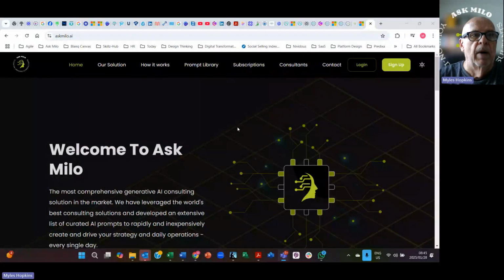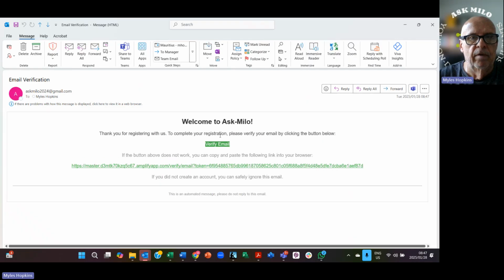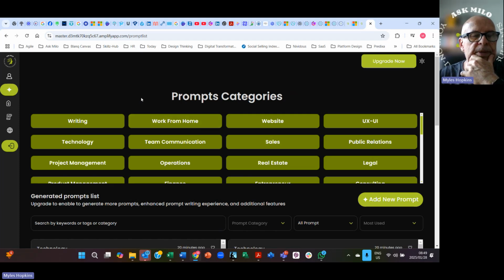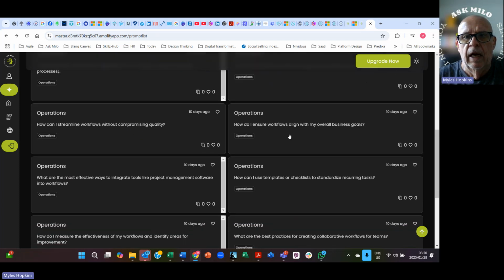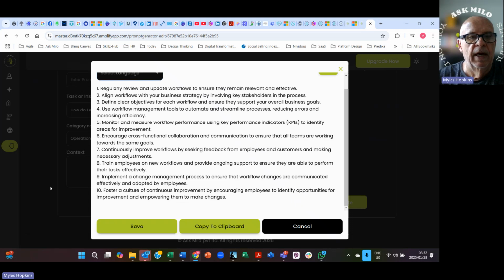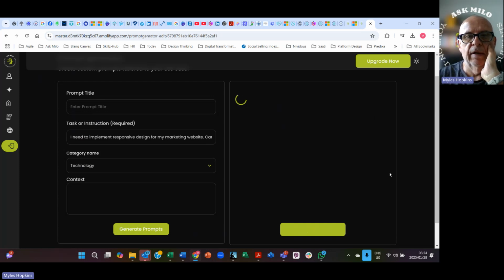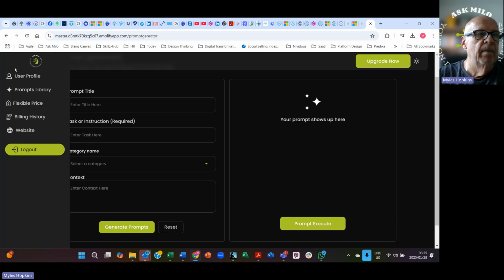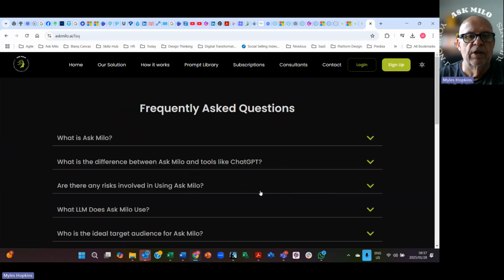Ask Milo How To 20250128 084335 Meeting Recording1